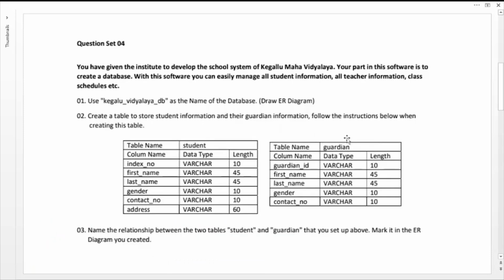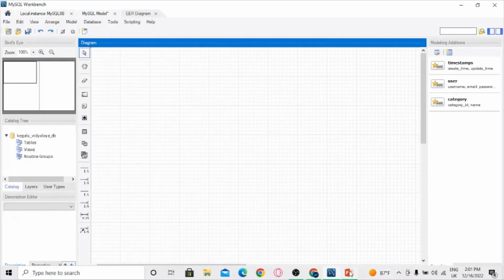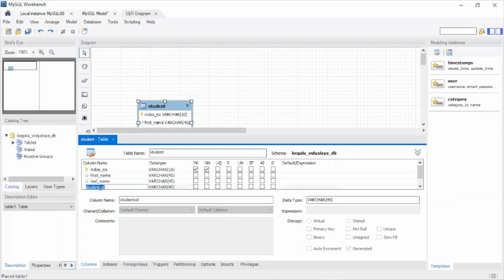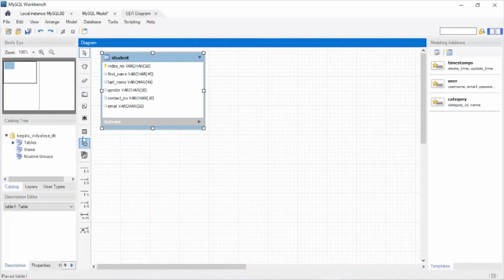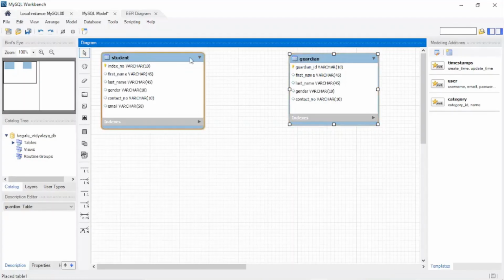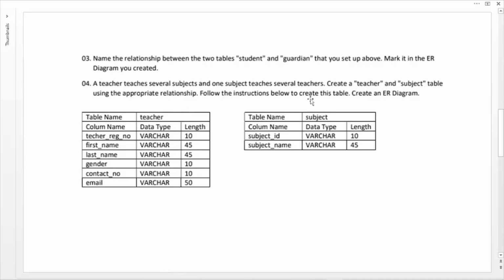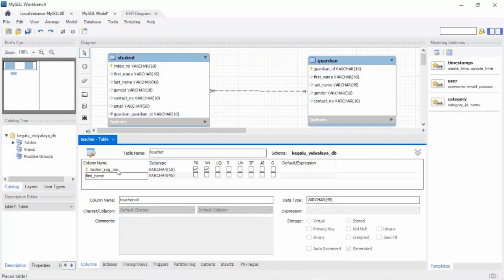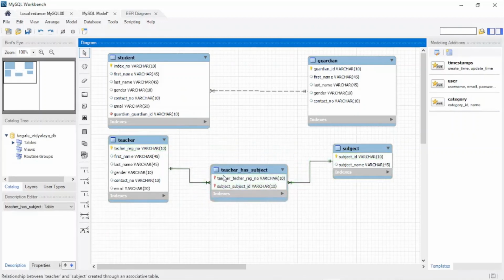Database Question Series | Task 04 | Creating Relationships between Tables | Semester 01